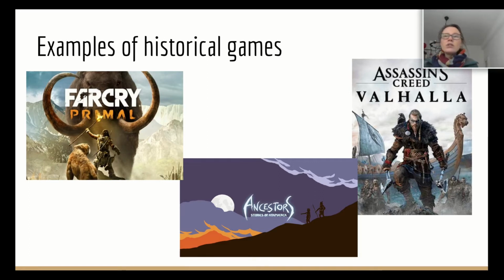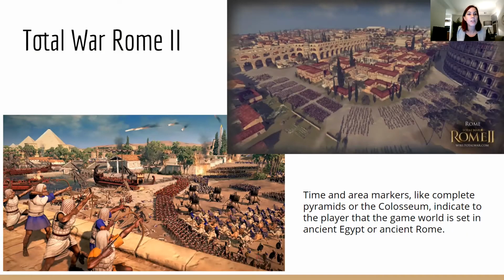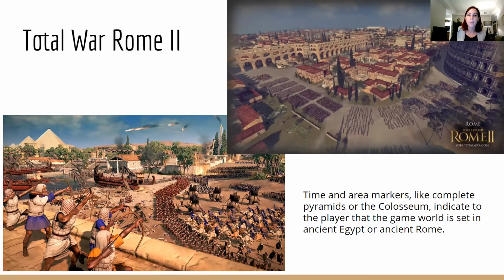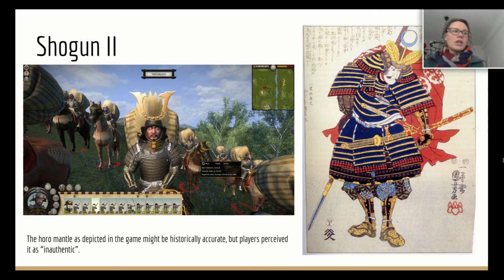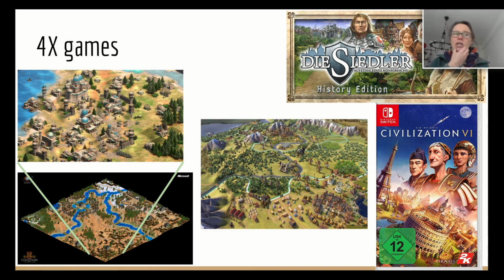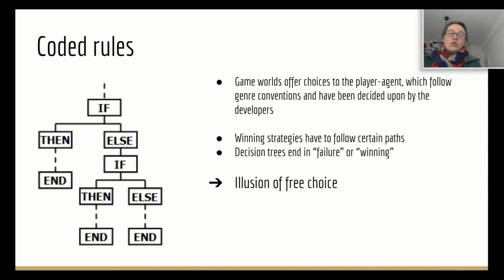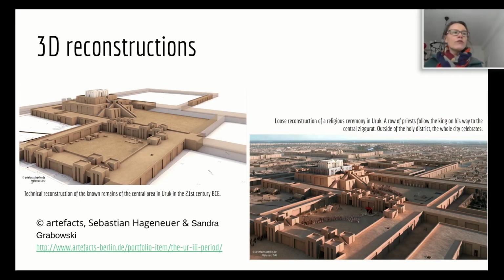"Archaeogaming - Reflections on Code and the Playability of the Past"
Paper presented by Tine Rassalle and Sophie C. Schmidt at the Joint Chapter Meeting of CAA Netherlands/Flanders and CAA Germany